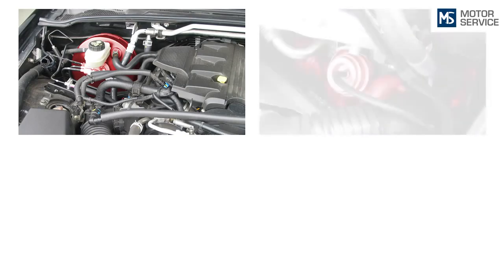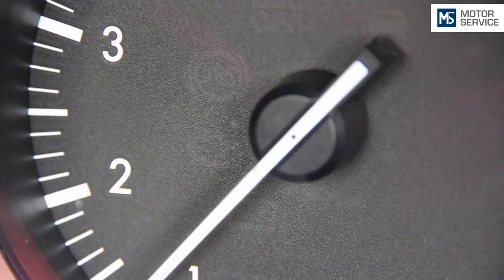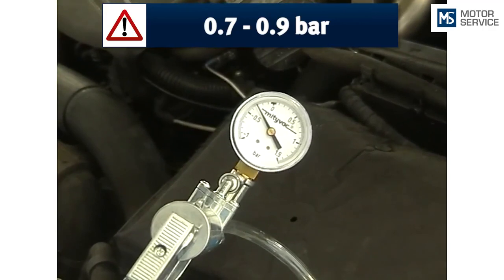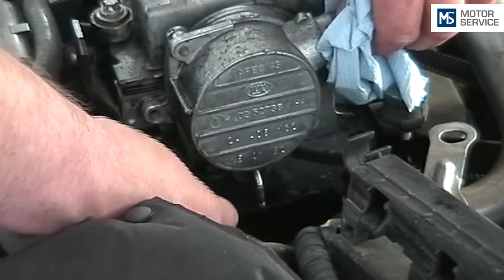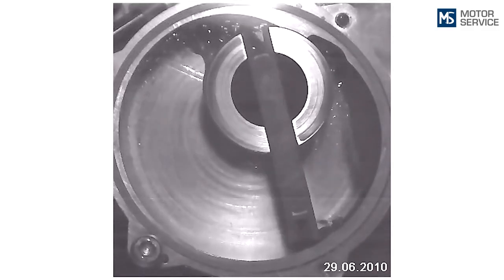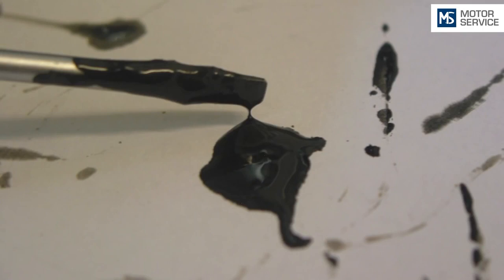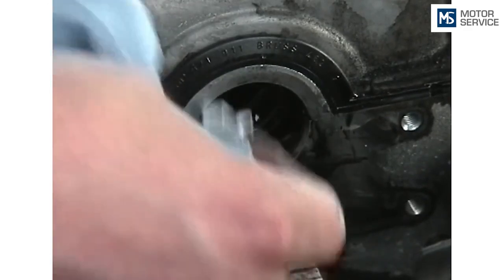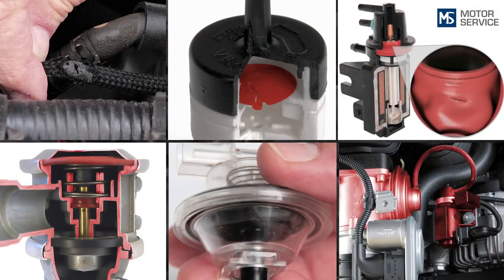MotorService - Vacuum pumps Damage from lack of lubricating oil